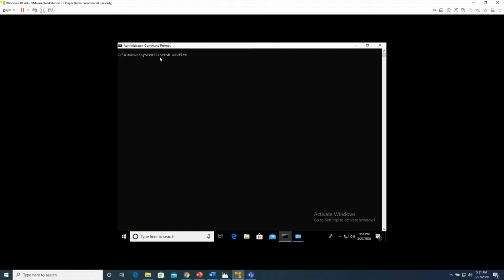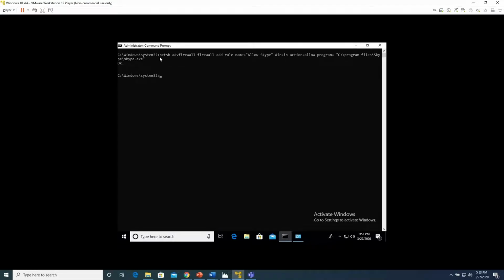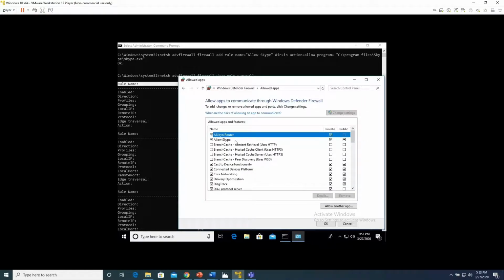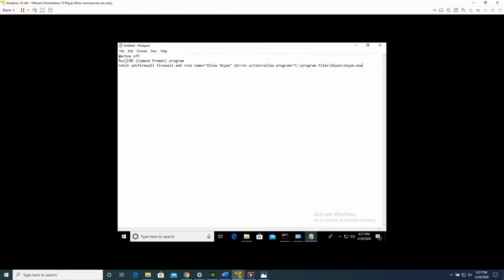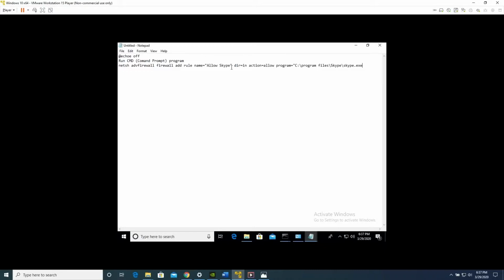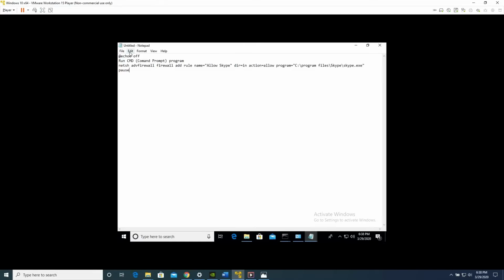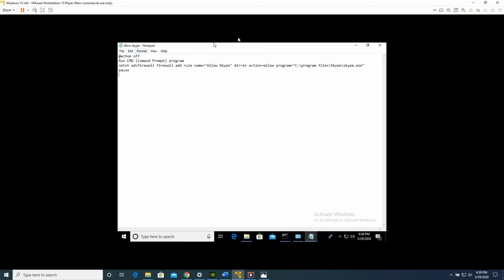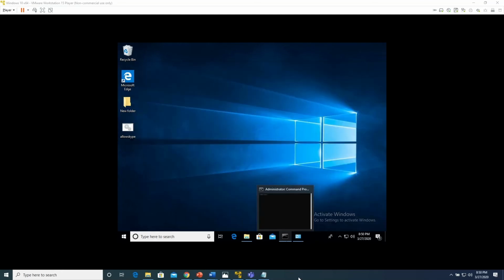Windows Firewall Pt 5 Batch Files